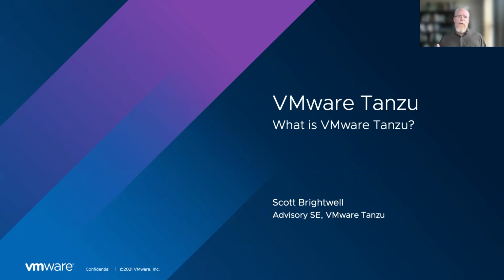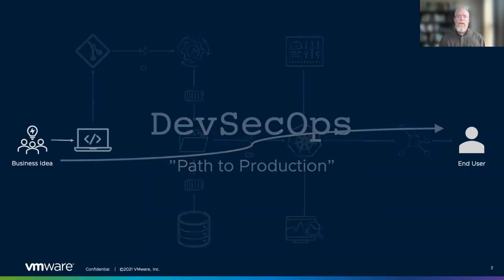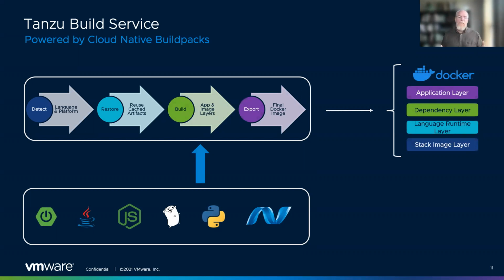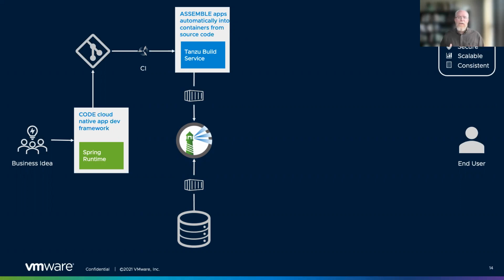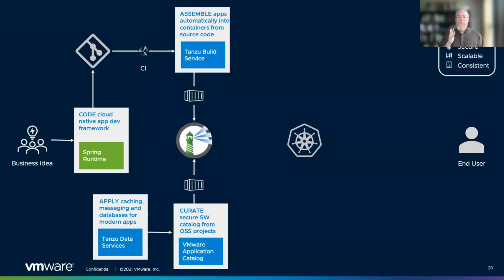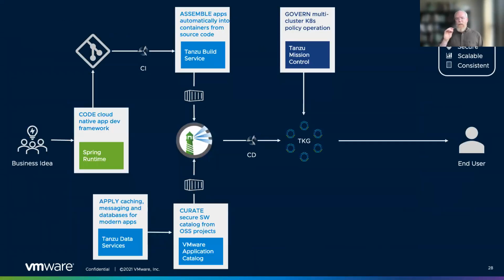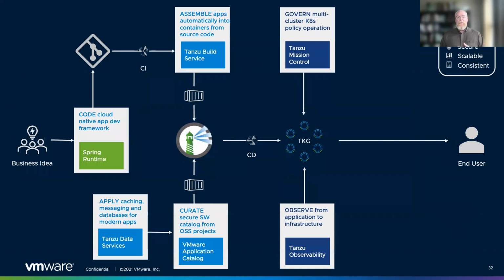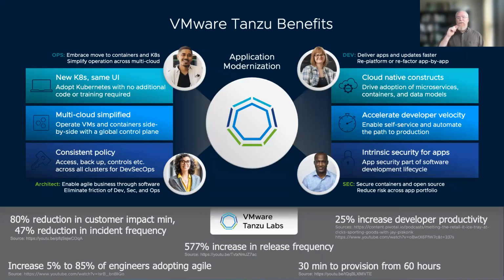What is VMware Tanzu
In this quick overview, I'll discuss the challenges VMware Tanzu portfolio addresses, generally the products in the portfolio, and their business value.